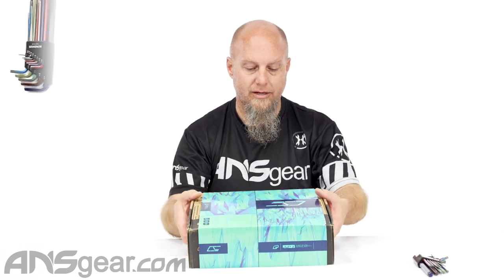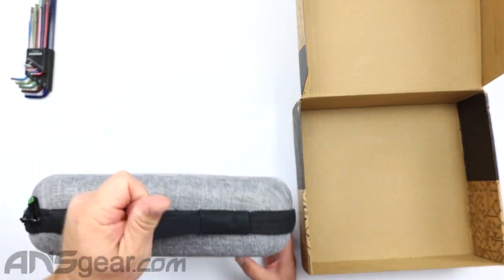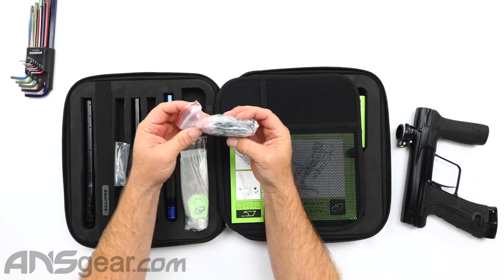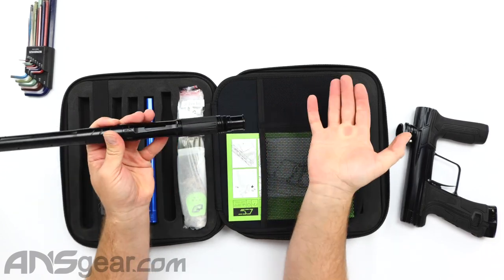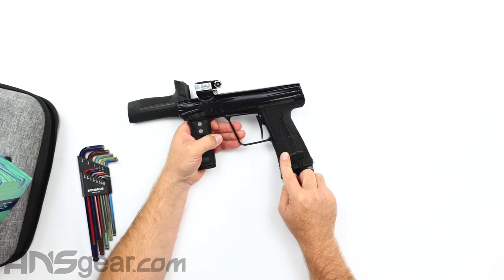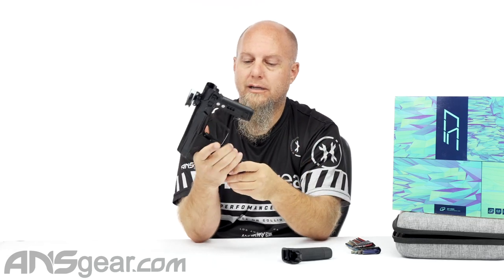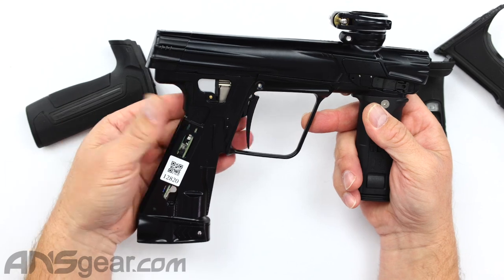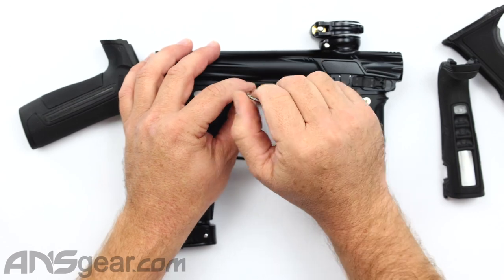Planet Eclipse CS3 Paintball Gun - Review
In this video we are looking at the brand new Planet Eclipse CS3 Paintball Gun!

If you are looking for the best of the best then look no further than the all new Planet Eclipse CS3 paintball gun lineup. The CS3 has all of the latest upgrades which make the marker the best in class.

The biggest upgrade from previous CS series guns in the Fully Double Decoupled Drive (FDD) which gives the gun a 50% increase in valve chamber volume. This lowers the working pressure of the gun all the way down to sub 100psi and reduces the sound signature of the marker. It also reduces the recoil which gives overall tighter shot groupings. Another benefit of the ADD is efficiency. The CS3 is at least 20% more efficient than similar previous models.

New barrel kit. All CS3 models come with the brand new S63 barrel system and includes .685 and .689 inserts. You can complete the kit with additional inserts to get the best paint to barrel match. Another great upgrade is a mechanical frame which removes all of the electronics and makes the CS3 tournament legal for all Mech only events.